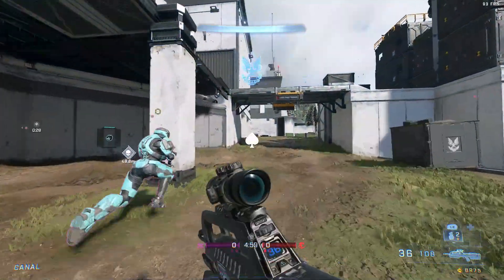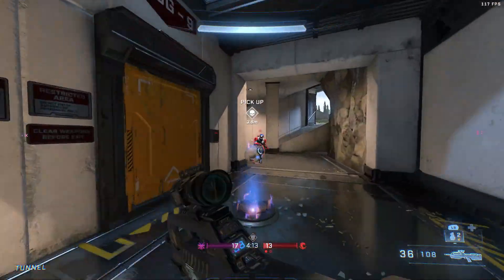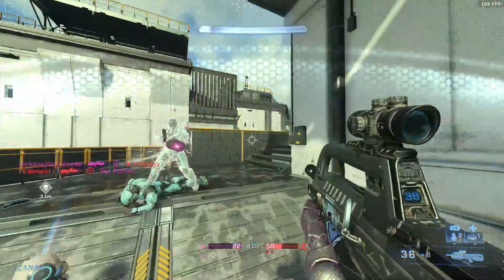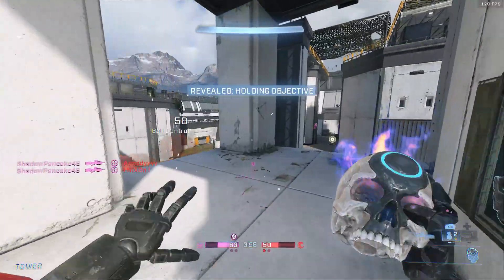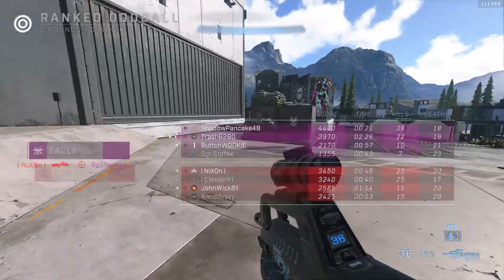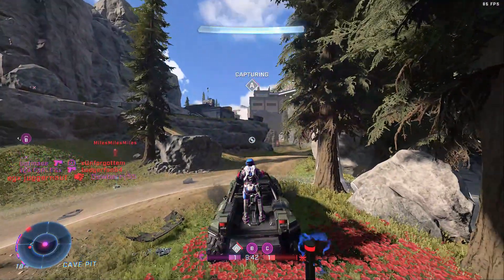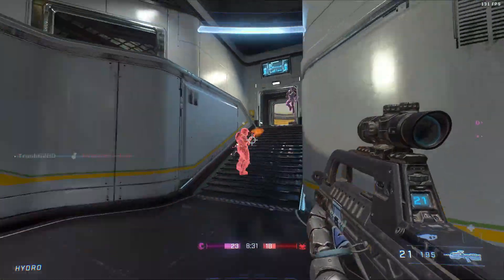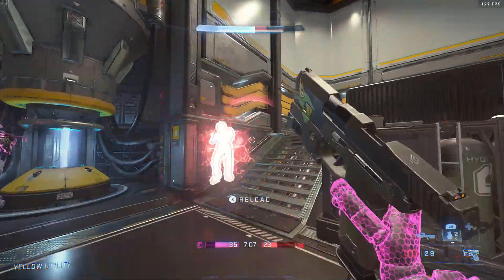Top 5 Ranked Tips! How to rank up guide! Improve your rank right now in Halo Infinite.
🔴How to get 2 FREE armor set colors halo RIGHT NOW!!

Top 5 tips and tricks for halo infinite ranked. How to rank up guide! Diamond ranked solo que gameplay. How to improve at halo. More than 5 things here but stuff like headshot info can help any ranked player.